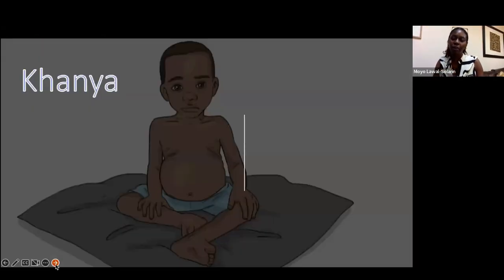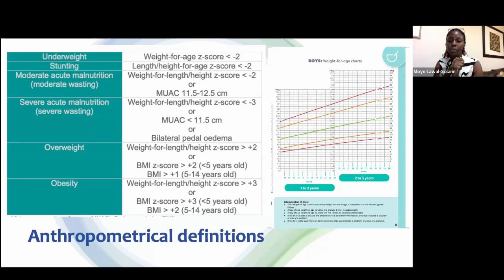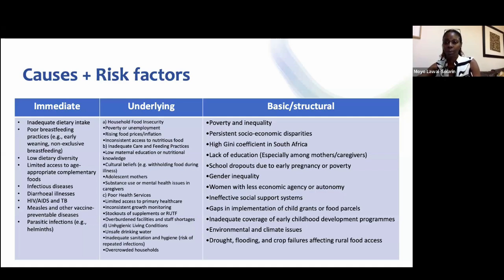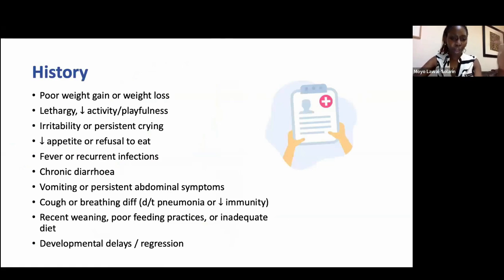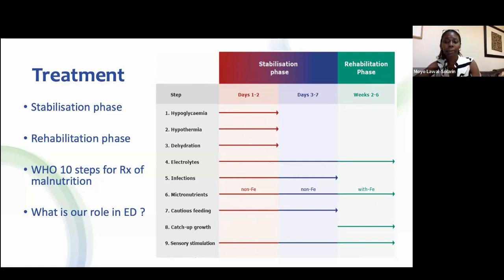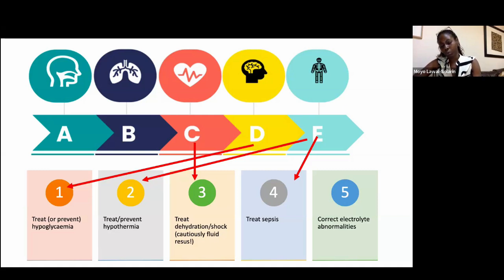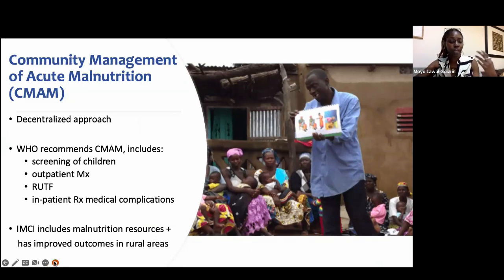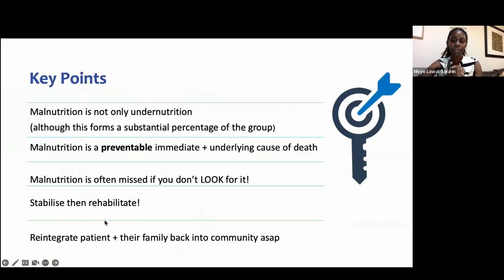Malnutrition in children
Malnutrition in children - with an "ED spin", for our South African ED practitioners🇿🇦

Presented by our skilled community service medical officer, Dr Moyo Lawal-Solarin, for our RMMCHed team.

9/10/2025